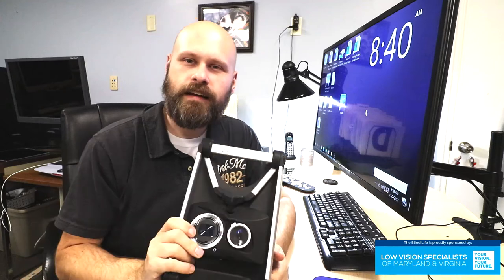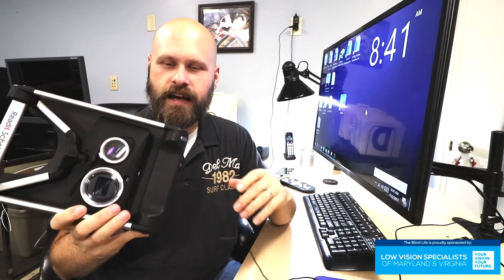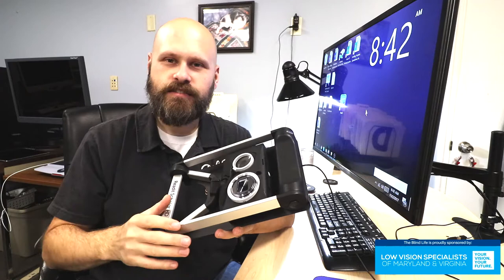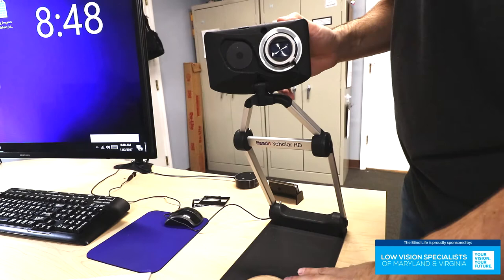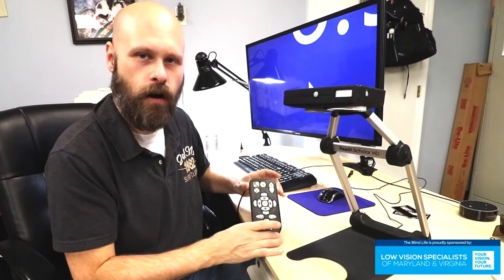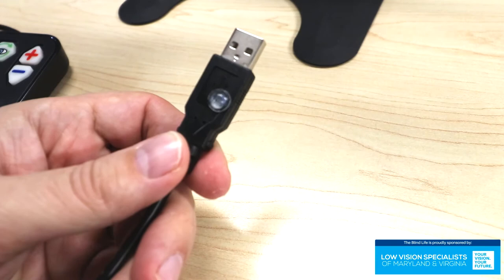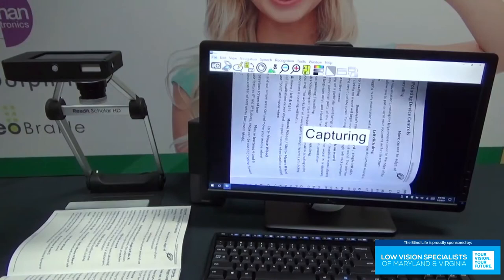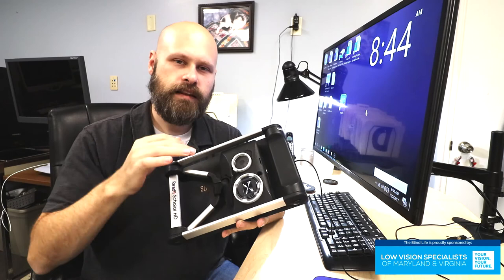Readit Scholar HD- The Blind Life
The Readit Scholar HD is a lightweight portable CCTV (digital magnifier) that connects to a laptop  or desktop computer and brings many advanced features including OCR.